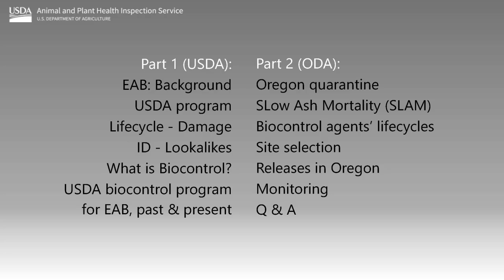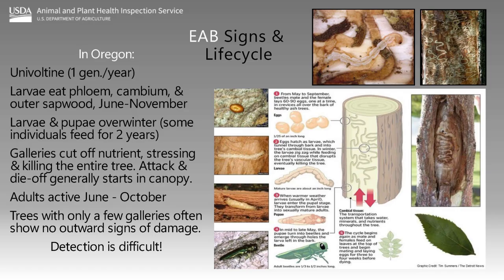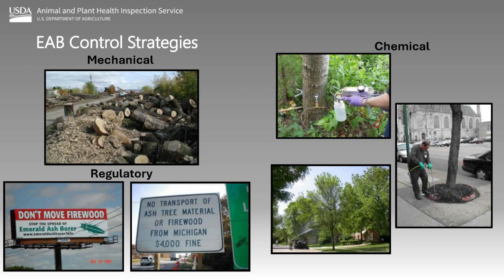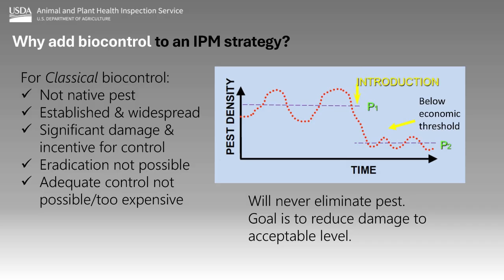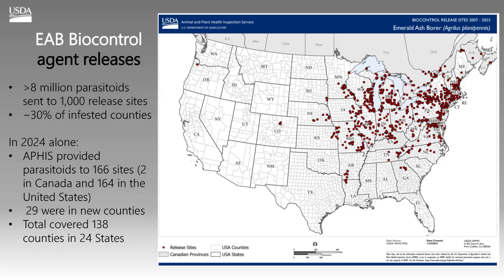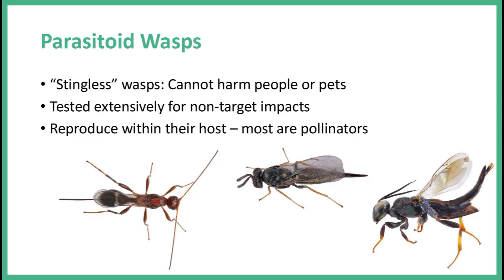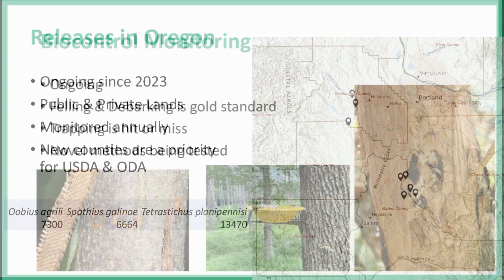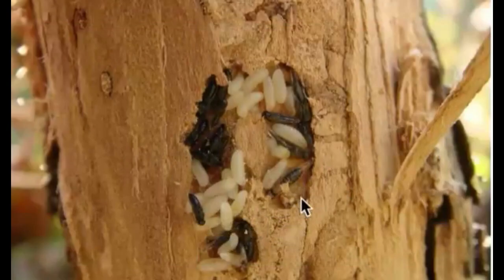First Friday - EAB Biological Controls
Join Colin Park (USDA) and Max Ragozzino, (ODA) for a summary of on-going efforts to use tiny stingless wasps to help control Emerald Ash Borer (EAB). Meet the bio-control ‘agents’, learn how they are produced, how they do their work of finding and controlling EAB infestations, how can you get involved and what will this mean for ash trees near you?

Our co-presenters have worked on this subject for decades and bring with them a great deal of experience and expertise:

Colin Park is a USDA Plant Health Safeguarding Specialist in Oregon and began organizing EAB detection work in the state and overseeing pest bio-control programs in 2007.

Max Ragozzino is the Oregon Department of Agriculture Bio-control Entomologist who manages invasive insect biological control since 2020. He has worked on emerald ash borer bio-control since 2015.